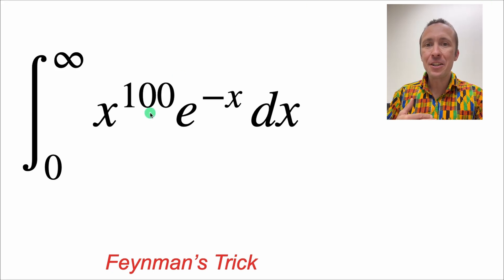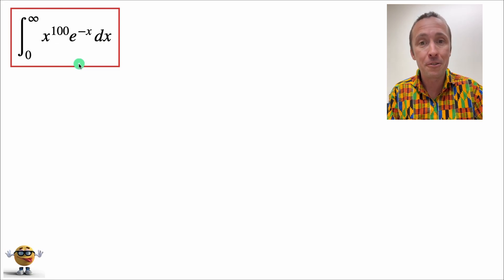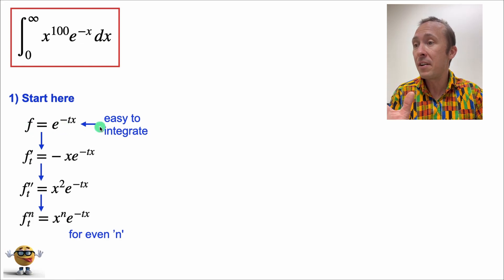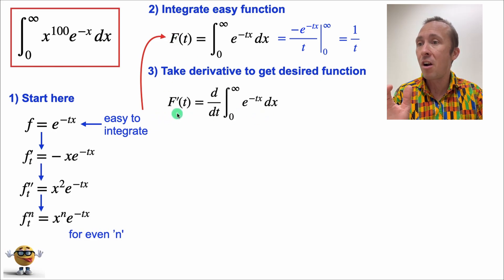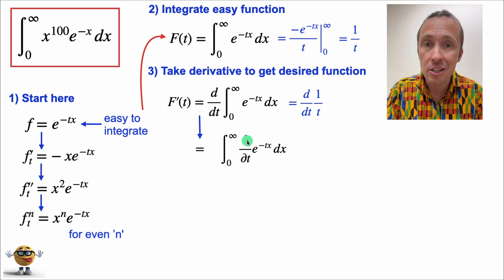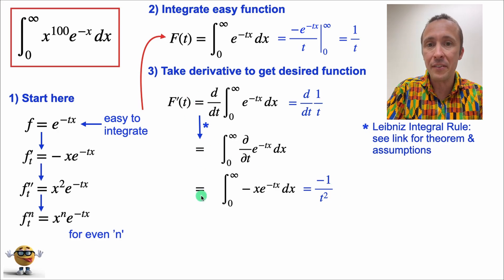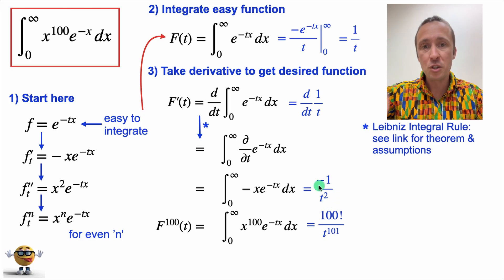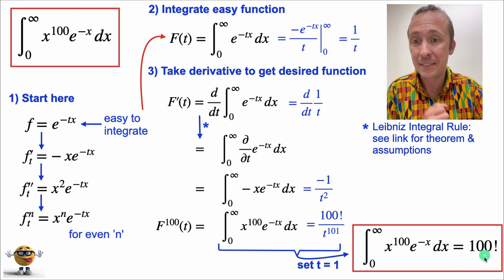Integral of x^100e^-x using Feynman's Trick 💪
Integrate x^100e^(-x) from 0 to infinity using the Feynman Method (differentiation under the integral sign). This is WAY faster than doing integration by parts 100 times!